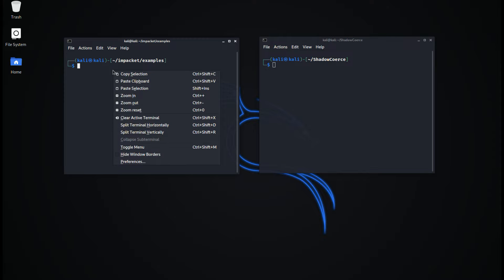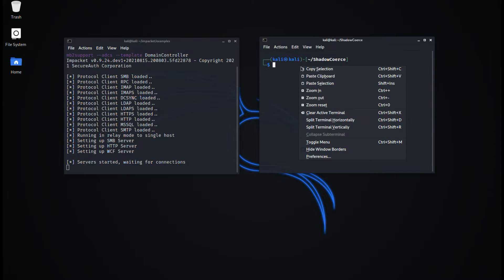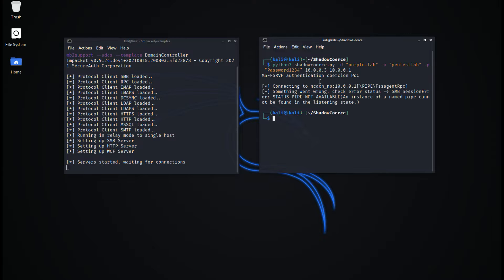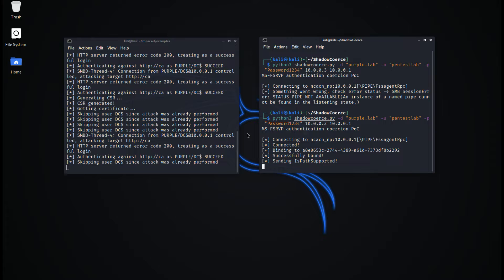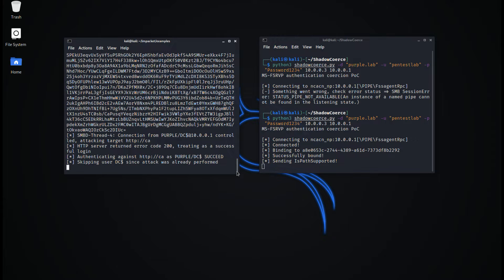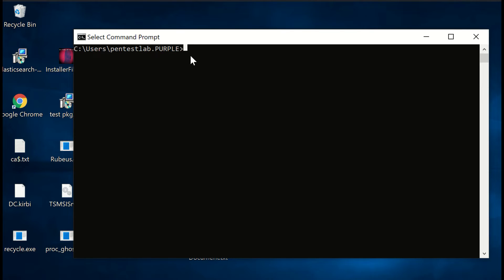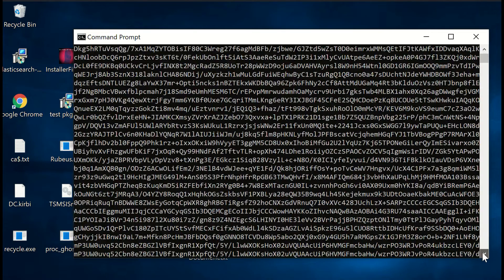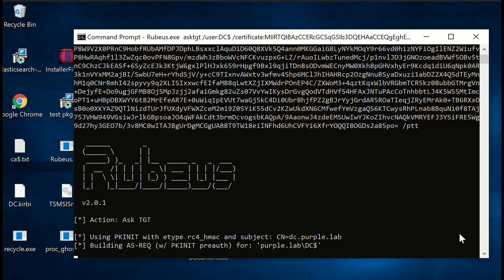Domain Escalation - ShadowCoerce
Domain controllers which are running the VSS Agent Service could provide an opportunity for domain escalation. The File Server Remote VSS Protocol exposes two methods which rely on remote UNC paths. It is possible to invoke the domain controller machine account to authenticate with a UNC path in order to capture the Net-NTLMv2 hash and relay that authentication to the Certification Authority.  The Certification Authority will issue a certificate which could be used with Rubeus in order to request a ticket granting ticket. Using that ticket elevated operations could be performed such as dumping the NTLM hash of the krbtgt account for domain persistence.